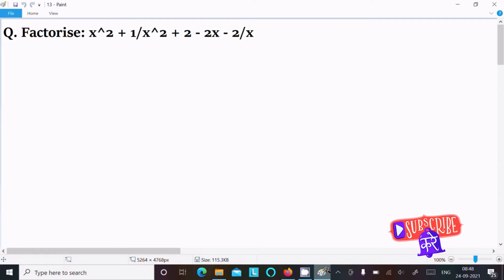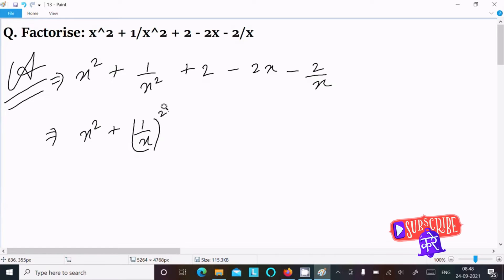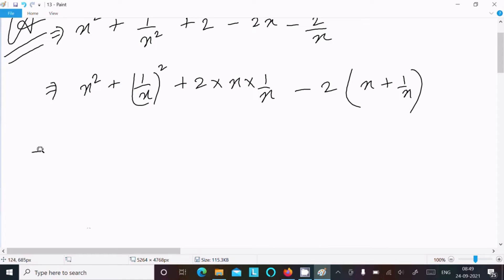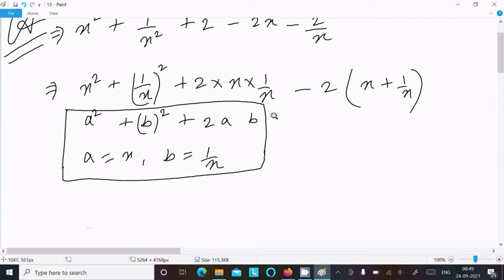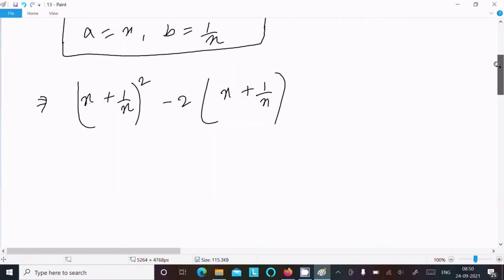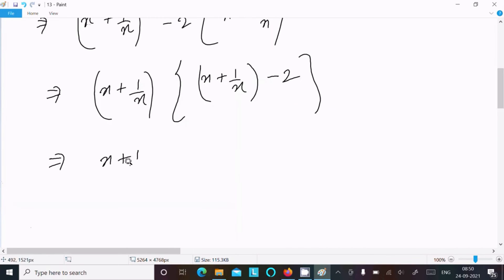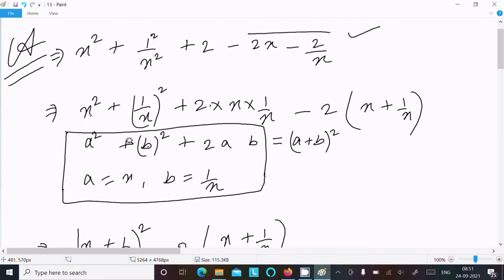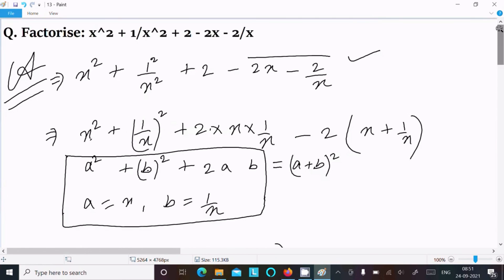Factorize x² + (1/x²) + 2 - 2x - (2/x)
x² + 1/x² + 2 - 2x - 2/x
factorize x^2+1/x^2+2-2x-2/x
factorise x^2+1/x^2-2-3x+3/x
Factorise: x 2 + 1/x 2 + 2 - 2x - 2/x.
Factorize - x^2 + 1x^2 - 2x - 2x + 2.
Factorise x2 + 1/x2 + 2 - 2x - 2/x
Factorize: x^2+1/x^2+2-2x-2/x